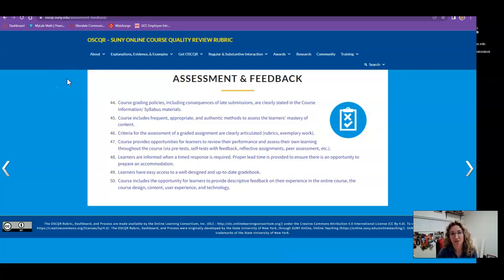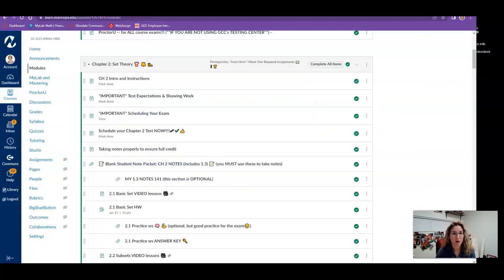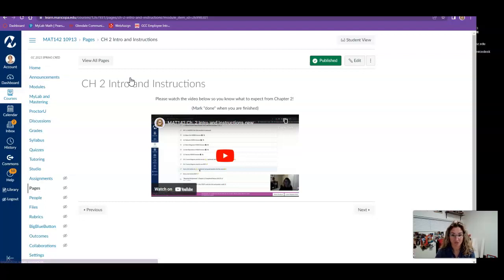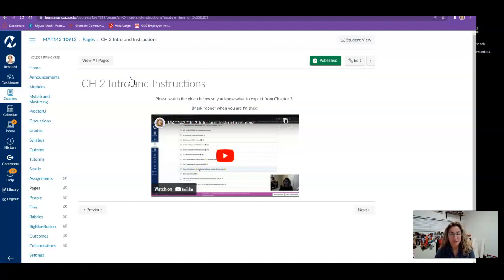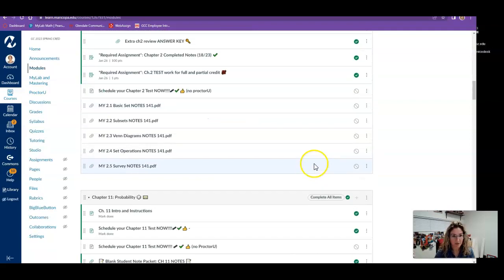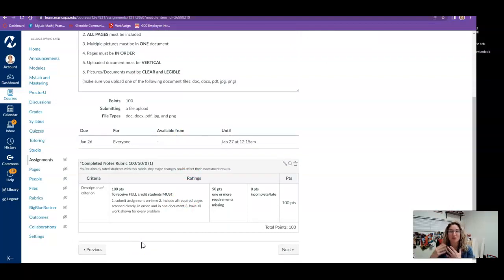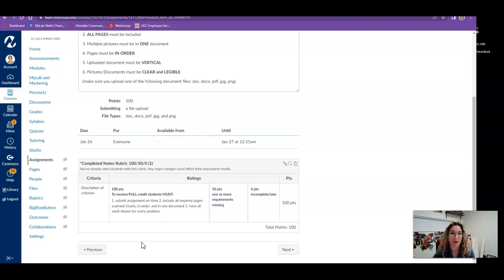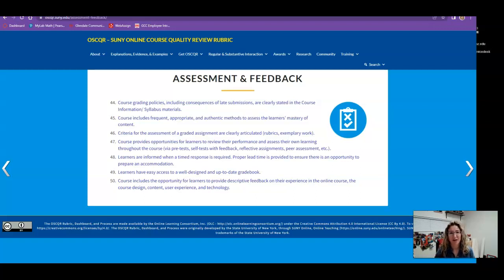OSCQR standard 46